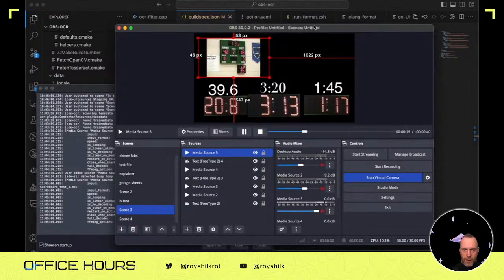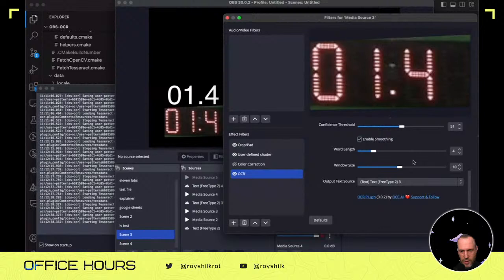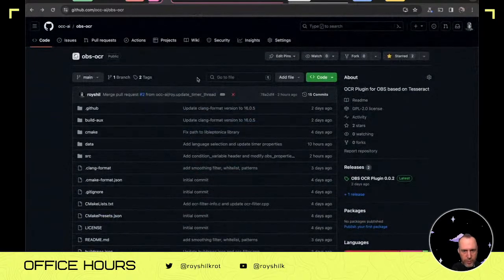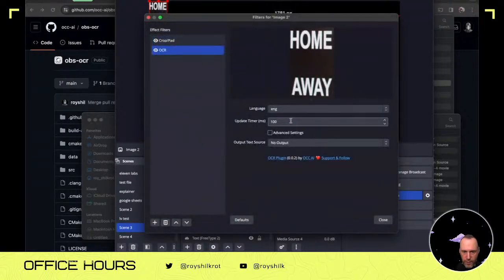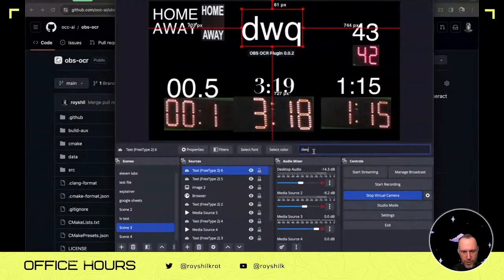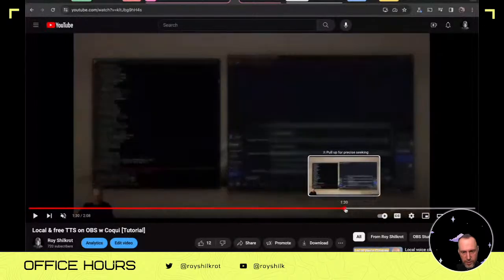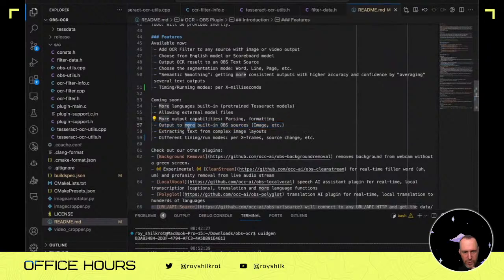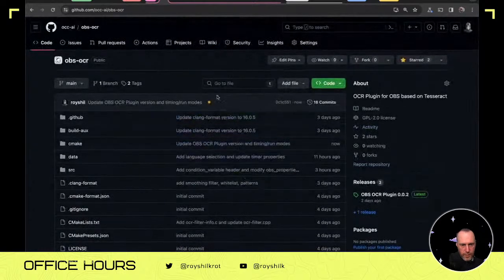Office Hours! Questions, Requests, Issues - AMA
Office Hours with Prof. Roy
Bring your questions and requests
Let's talk AI, OBS, Programming!